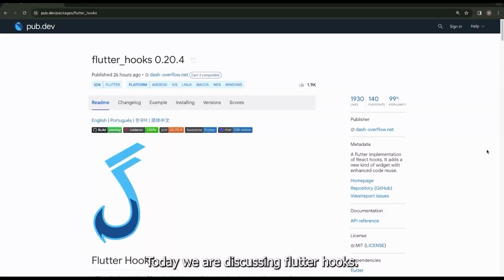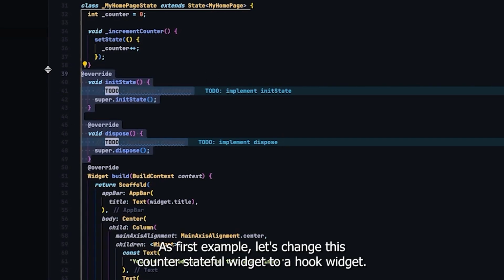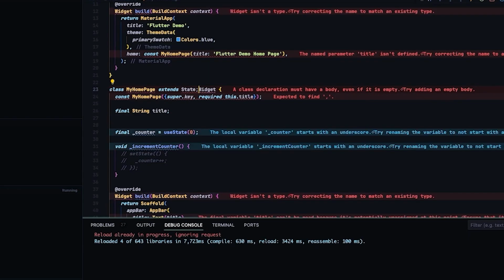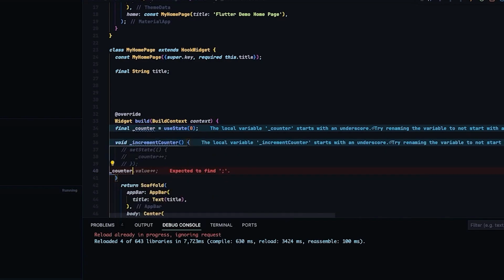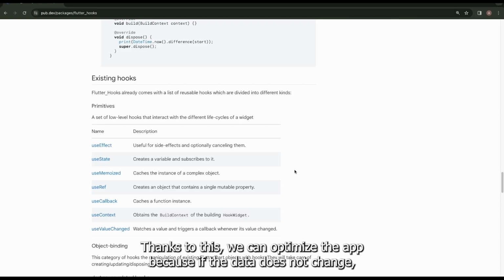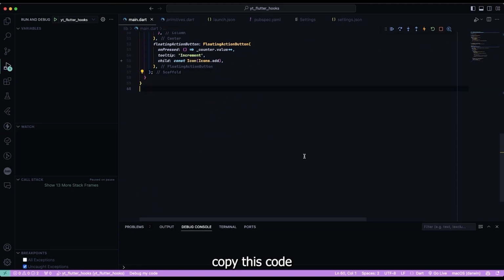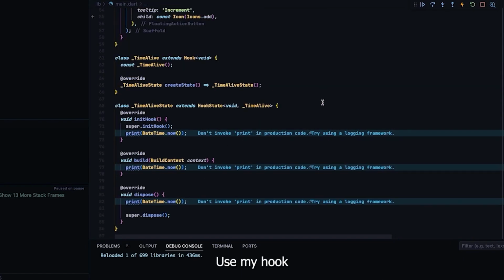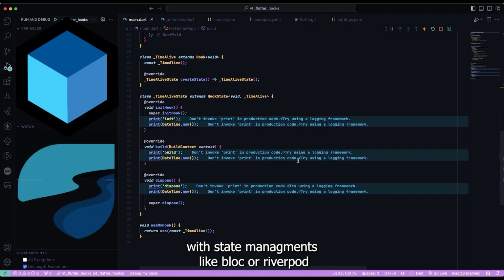What Everyone Ought to Know about Flutter Hooks!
In this comprehensive tutorial, discover how to enhance your Flutter development with Flutter Hooks. Learn how to simplify state management, reduce boilerplate code, and improve productivity. We'll walk through hooks like useState, useEffect, and useTextEditingController, and explore how to integrate them into your Flutter widgets for cleaner and more efficient code. Perfect for both beginner and advanced Flutter developers looking to optimize their applications.

00:00 - Introduction to Flutter Hooks
01:05 - Flutter Hooks streamline code with advanced logic
02:11 - Refactor code to use State hook with an initial value
03:24 - Using hooks inside the widget
04:58 - Using Flutter Hooks to Simplify State Management
06:13 - Flutter Hooks simplifies state management and text editing
07:33 - Understanding the functions and lifecycle of Flutter Hooks
09:09 - Flutter Hooks save time and boilerplate